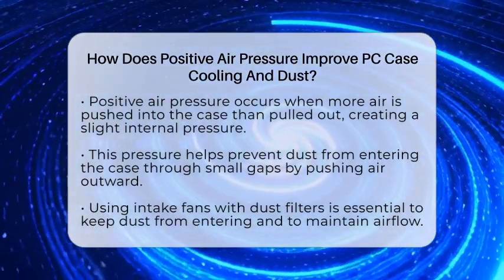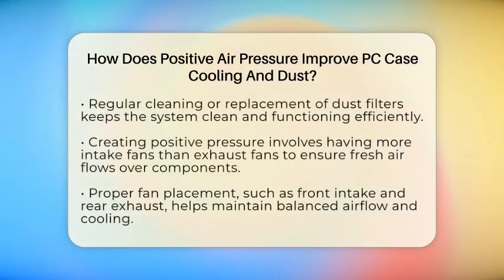How Does Positive Air Pressure Improve PC Case Cooling And Dust? - Ultimate PC Gaming Guide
How Does Positive Air Pressure Improve PC Case Cooling And Dust? Are you curious about how to keep your gaming PC running cooler and cleaner? In this video, we’ll explain how positive air pressure inside your computer case can improve airflow, reduce dust buildup, and enhance overall cooling performance. We’ll start by defining what positive air pressure means in a PC cooling context and how it differs from other airflow setups. You’ll learn why creating a slight excess of intake airflow helps push dust out of tiny gaps and prevents dirt from entering your system. We’ll also discuss the importance of using quality intake fans with dust filters and how regular maintenance can keep your PC running at its best.

Next, we’ll cover how positive air pressure can help your components stay cooler during intense gaming sessions by ensuring a steady flow of fresh, cool air over heat-generating parts like your CPU and GPU. We’ll share tips on optimal fan placement and how to balance intake and exhaust fans for effective airflow. Additionally, you’ll discover how proper airflow management prevents hot zones inside your case and minimizes dust accumulation, prolonging the lifespan of your hardware.

Whether you’re building a new PC or optimizing your current setup, understanding positive air pressure is key to maintaining a clean, cool, and efficient gaming machine.

About Us: Welcome to the Ultimate PC Gaming Guide! This channel is your go-to destination for all things PC gaming. We provide a wealth of PC gaming tips, from gaming hardware reviews to the best PC games currently available. Whether you're looking for FPS optimization, creative gaming setup ideas, or Steam game recommendations, we've got you covered.